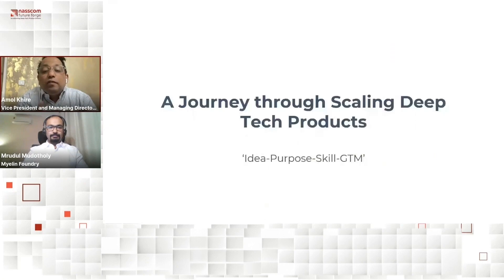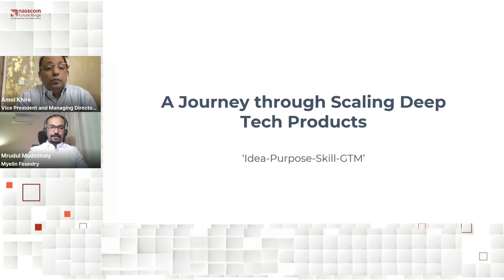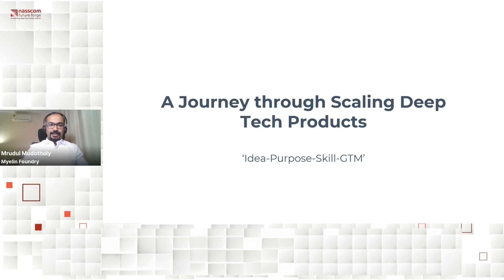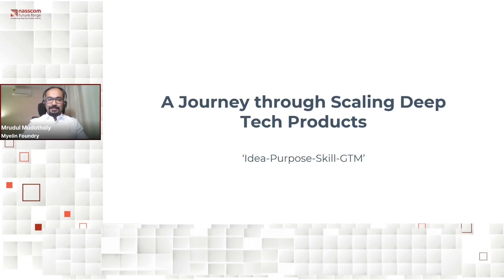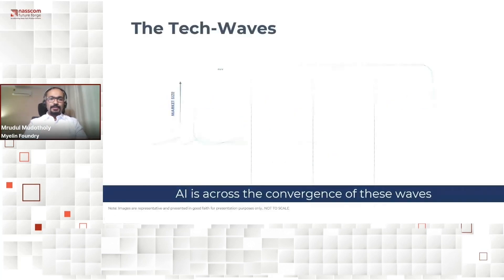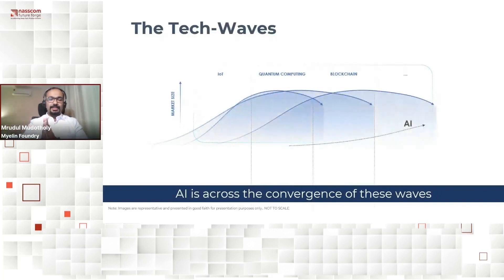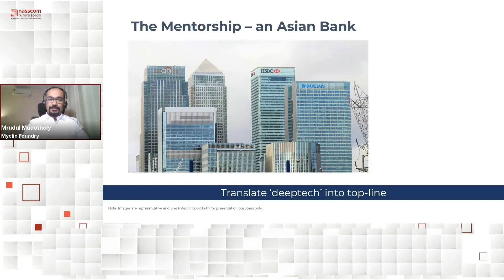Nasscom Future Forge | Session: Scaling Deep Tech products | Mrudul Mudotholy, Myelin Foundry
Building India's DeepTech Quotient: Discovery and Innovation.

Watch Mrudul Mudotholy, Director, Mobility & Industrial Solutions, Myelin Foundry, delve into his own experience as a Product Leader, pulling out key takeaways in the "Scaling DeepTech products- lessons from marketing, finance and sales" session at Nasscom Future Forge 2023: Virtual Deep Dive.Watch the full video to learn more.